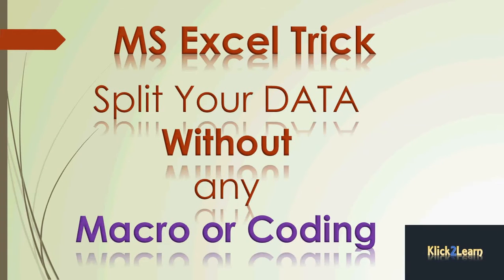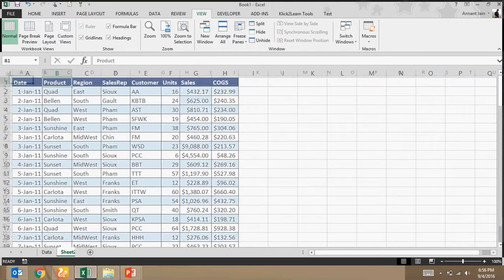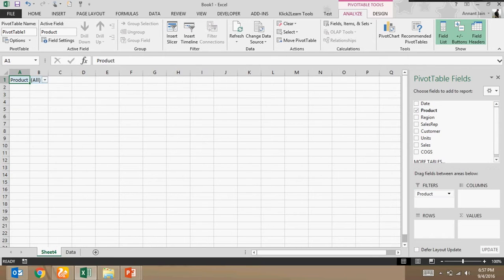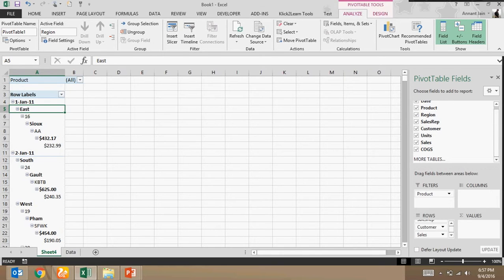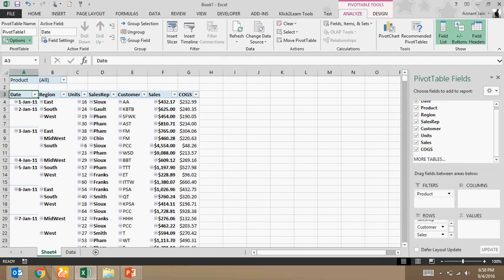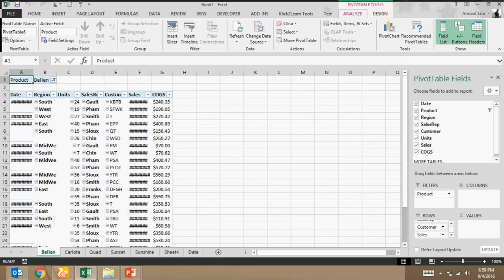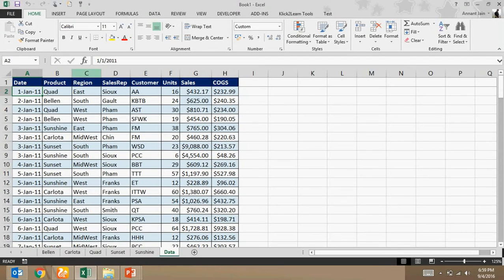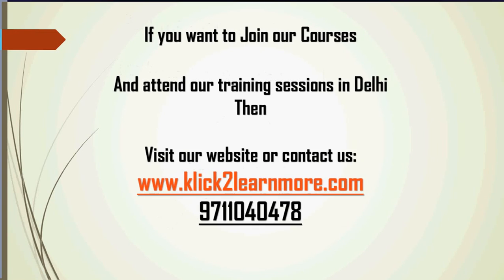Data Splitting in Excel 2010 or 2013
Split huge data easily in Excel without any macro or coding